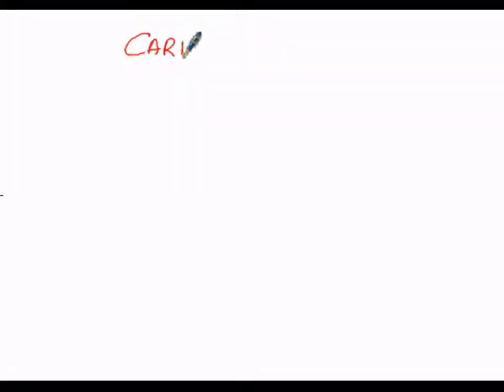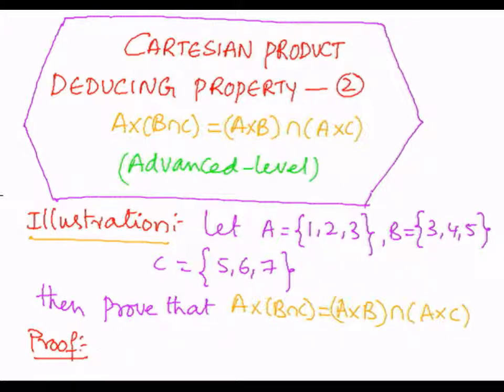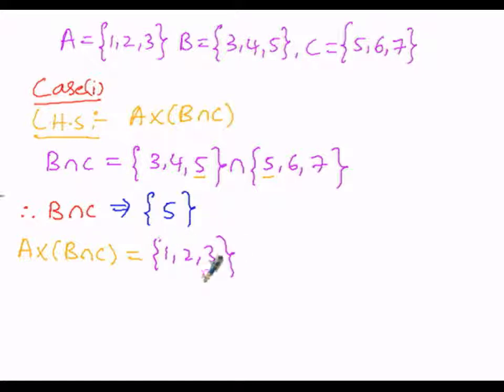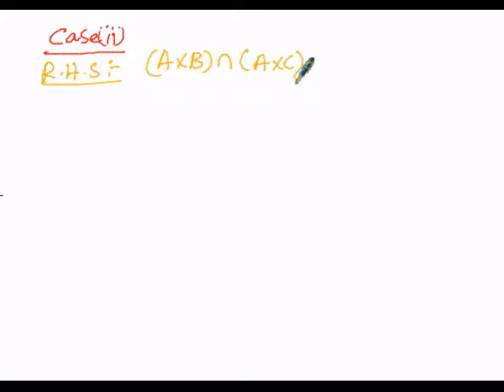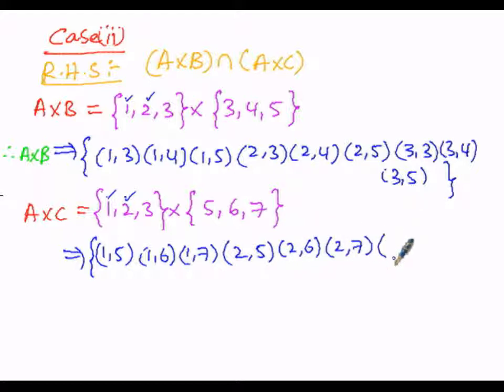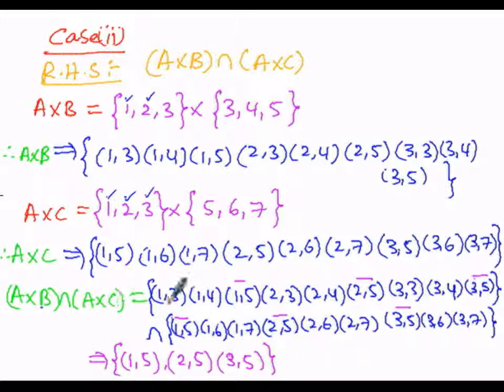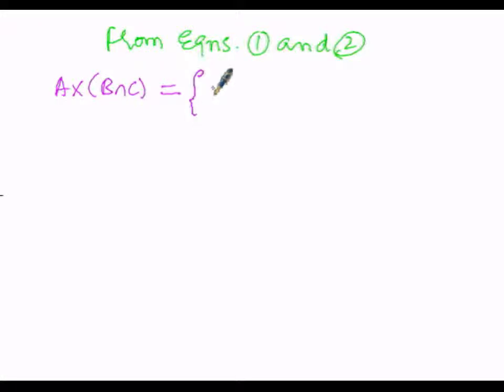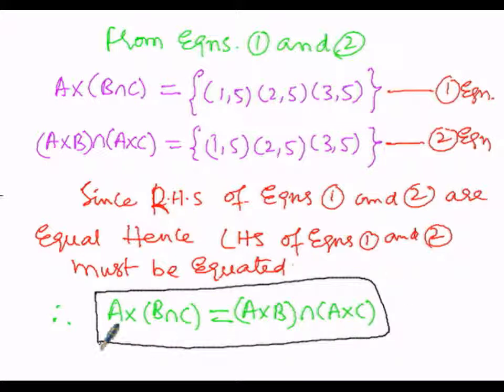Algebra Cartesian Product Deducing Property2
Algebra Cartesian Product Deducing Property2  AX{BnC}={AXB}n{AXC}

for other properties please click the following links

property1

property3part1

property3part2

property4